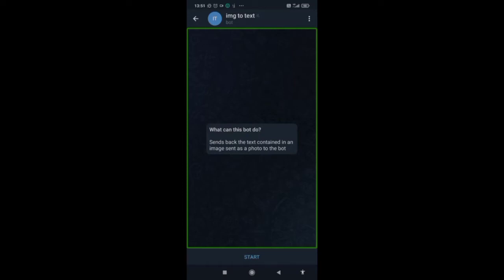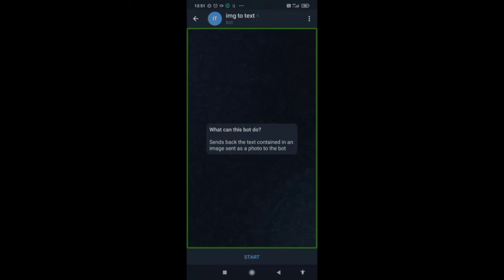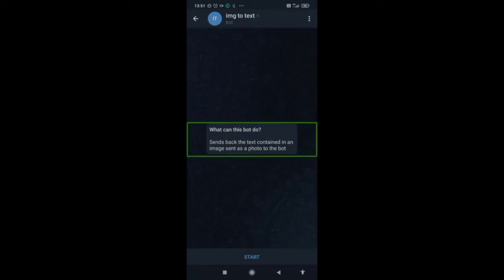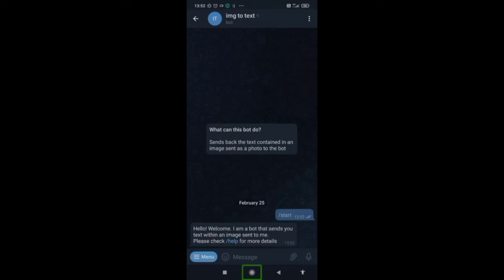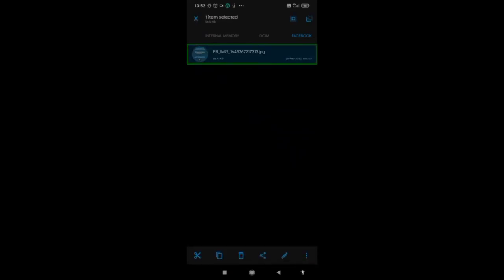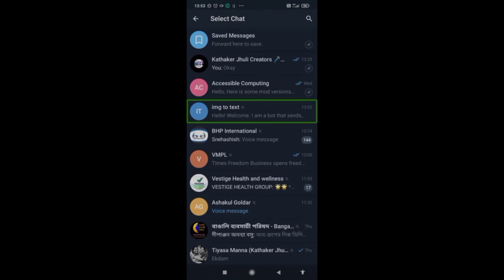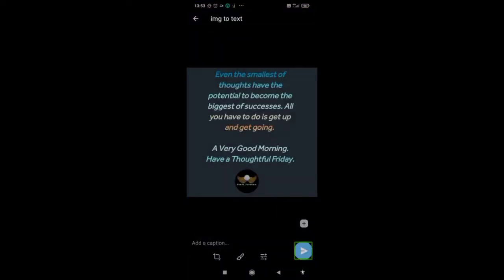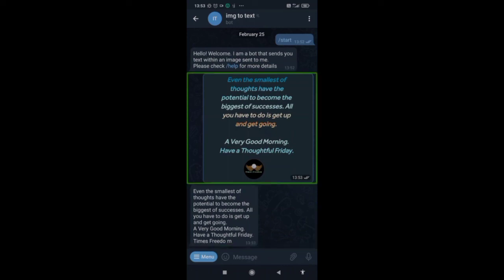📱 English, New Ocr | Very Fast OCR | Read Any Image Easily 🔥🔥🔥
Hey Guys,
In this video, you will be learning about a telegram bot with the help of which you can easily extract the text from any image. The bot is really awesom and it is one of the best OCR for blind.
To get the access of the bot you have to join our official telegram channel.